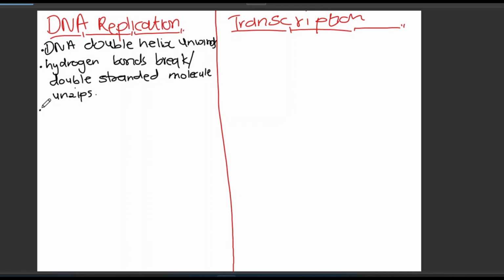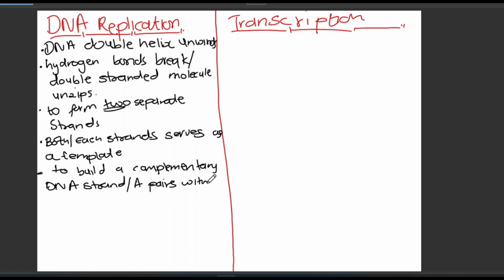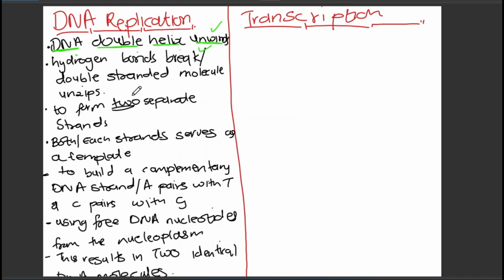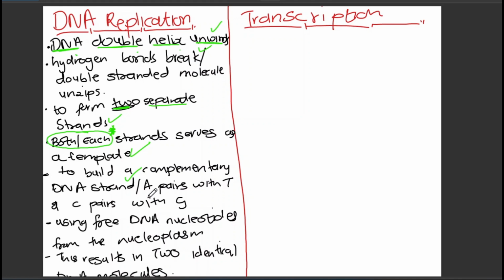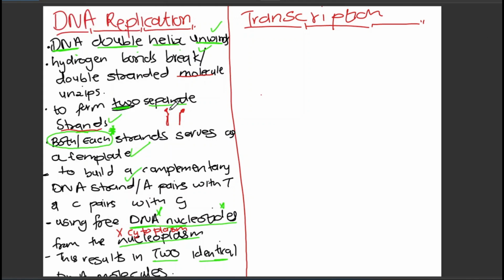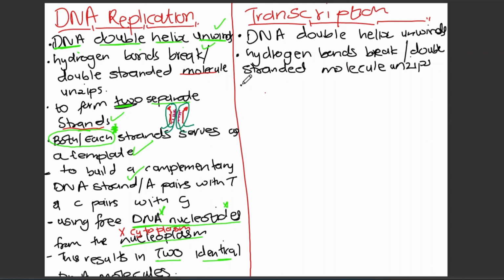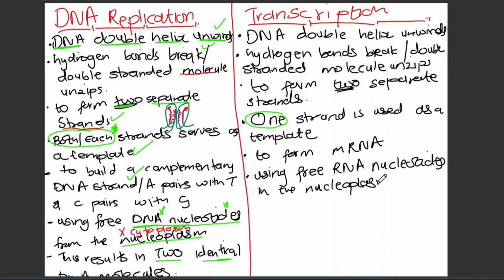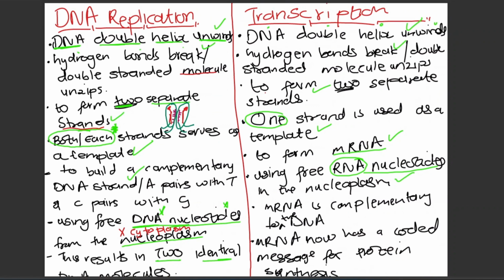DNA Replication Vs Transcription | Exam Marking Guideline Points for Full Marks | RNA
In this video, I go through the marking guideline points for DNA Replication and Transcription, two Life Sciences processes that learners often confuse in tests and exams.

I explain each process clearly, break down how marks are allocated, and highlight common mistakes that you should avoid when answering exam questions.

Whether you’re in Grade 12 or revising Life Sciences for exams, this video is the perfect guide to help you answer with confidence and accuracy.

What you’ll learn:
- Key differences between DNA replication and transcription
- How to structure your answers for full marks
- What examiners look for in marking
- Mistakes to avoid in your responses

Don’t forget to:
- SHARE the link with your classmates and schoolmates

FB page: All Things Education with Asisipho